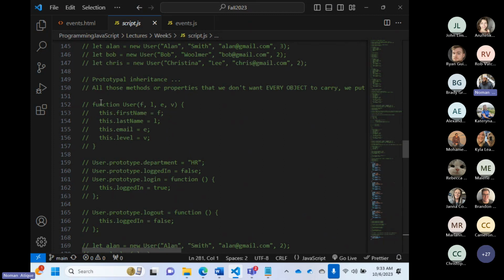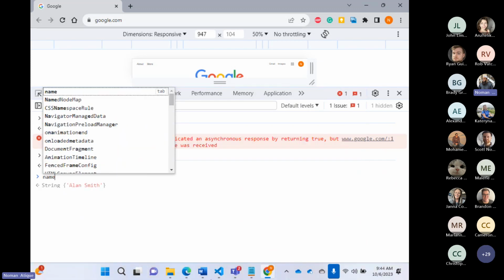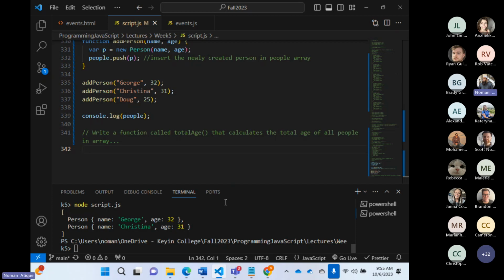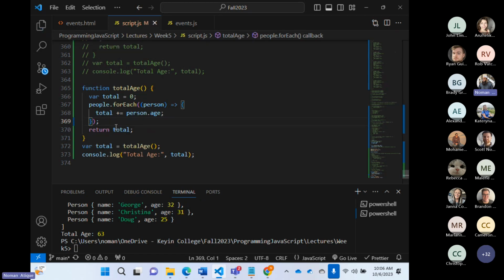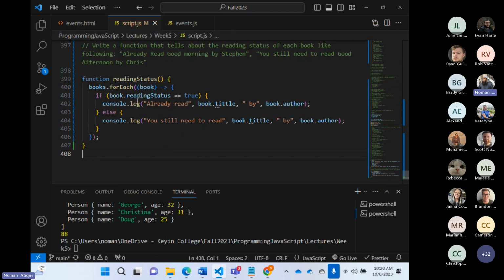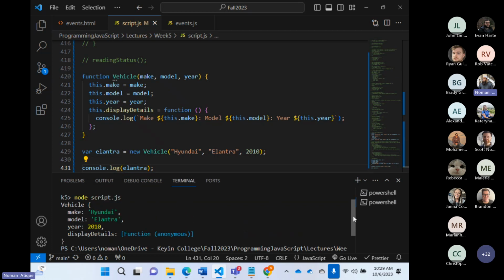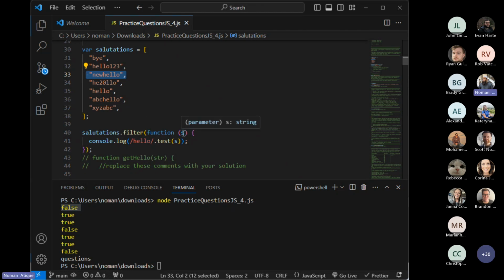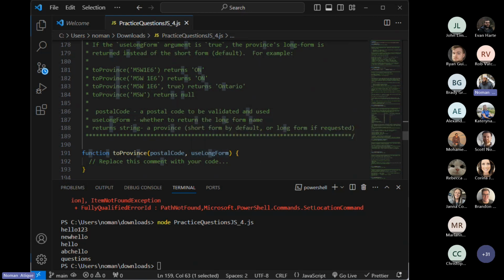An introduction to DOM with JS